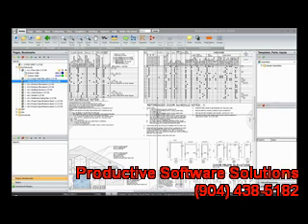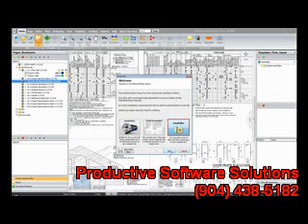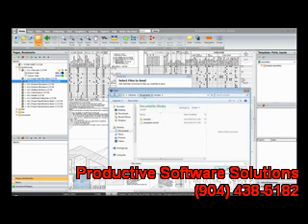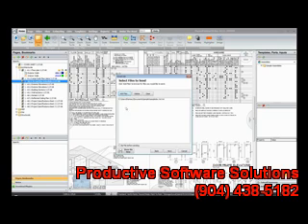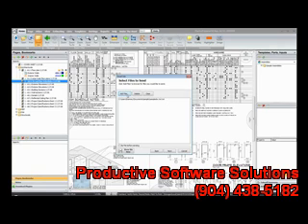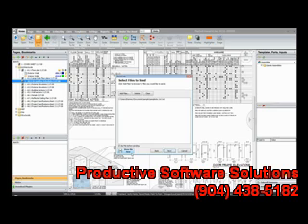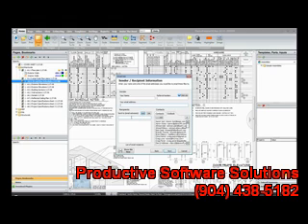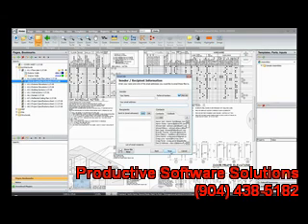How to Email Files Planswift Video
This video explains how to e-mail files to other parties without worrying about file size limitations.  This feature can be very useful when you need clarification of details or are submitting an RFI

* Increase Productivity
* Improve Communication
* No Need for Expensive Printed Blueprints
* $50 Visa Gift Card with Purchase

Call to find out how to receive a $50 Visa Gift Card with purchase of Planswift, the No. 1 Takeoff and Estimating program

Doyle Haynes, Owner
Productive Software Solutions